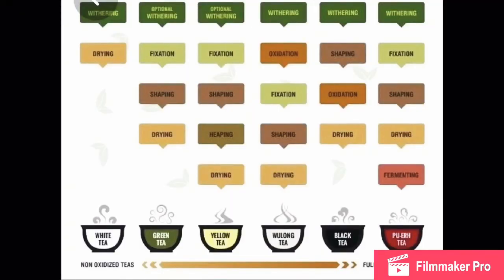Tea types, vetiver, and clear ice cubes